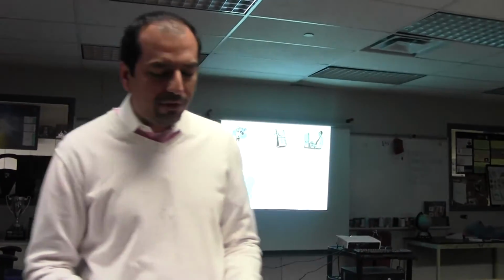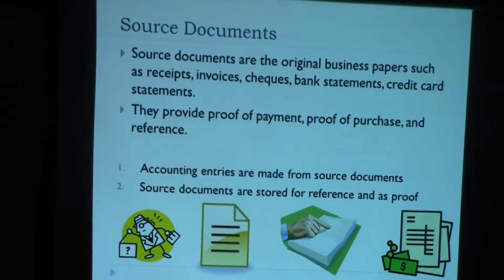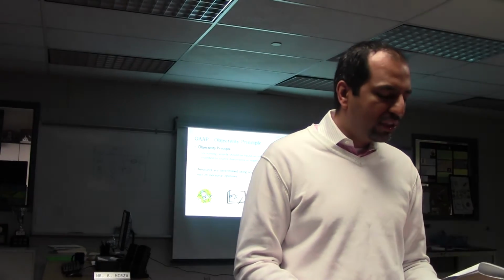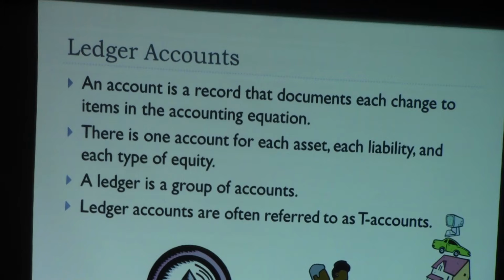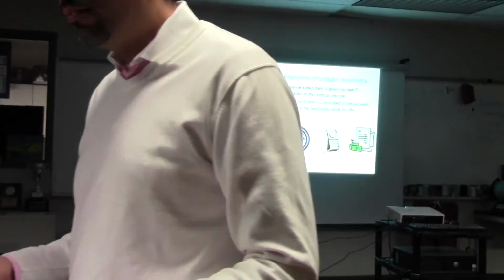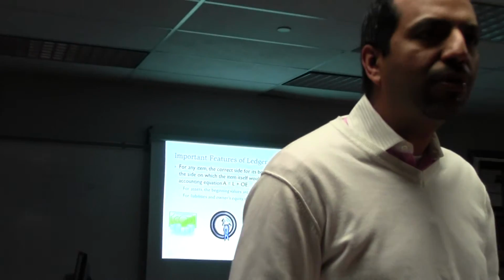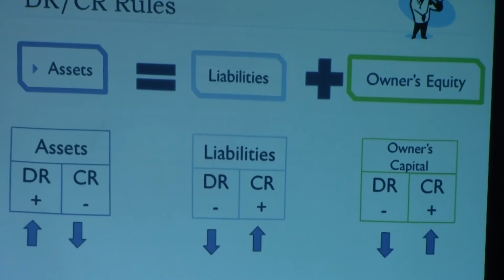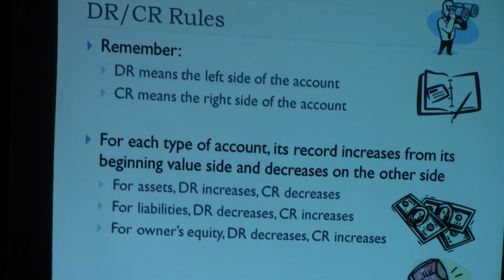Grade 11 Accounting Ch. 4: Debit/Credit Theory Pt. 1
Introduction to the DR/CR Theory, t accounts, and a description of ledger accounts and their components.